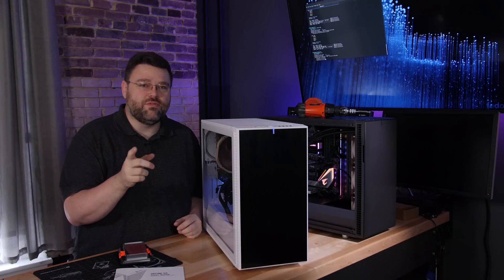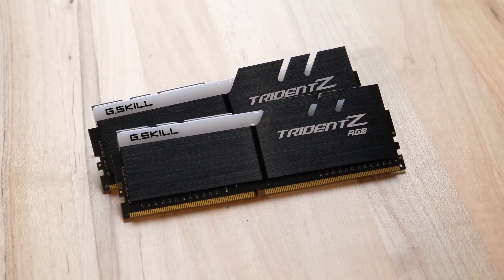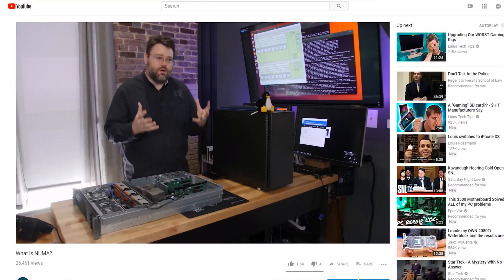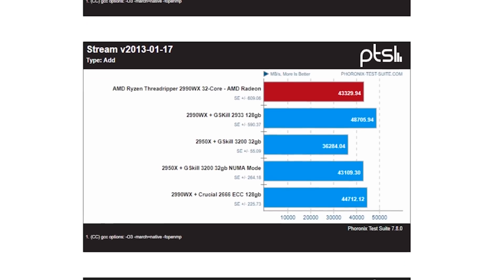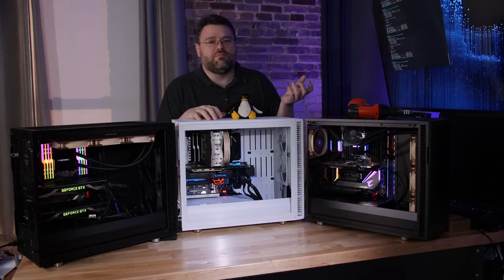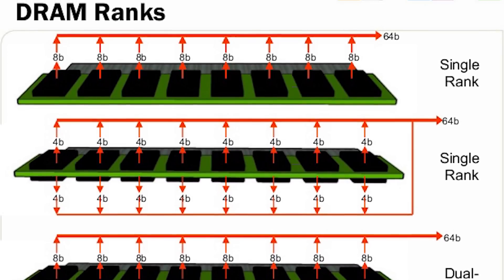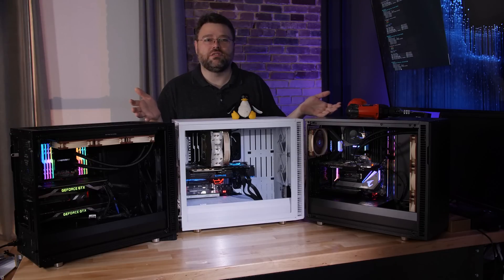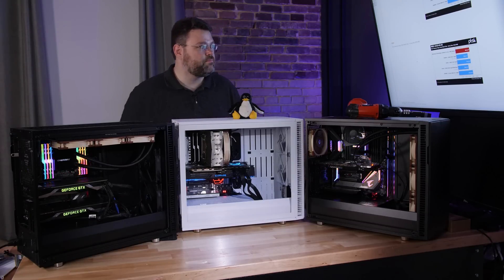Memory Unleashed on Threadripper: 128gb & 2933 & ECC tested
note the red graph is with ECC memory on Ubuntu just for comparison. the ECC memory was tested on both Asrock and Gigabyte boards , and Linux distros can make a difference for these memory benchmarks.

to;dw: more ranks and sticks of memory create more opportunities to interleave groups of memory chips which can offset a loss of memory clock speed.

very interesting benchmark results, depending on what you re doing.

aida64 numbers are also in the video for comparison.

discuss on the forum :D